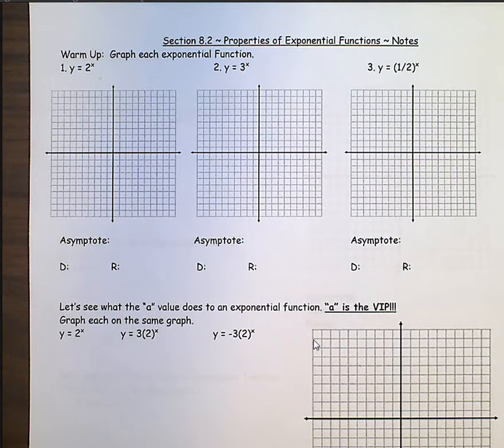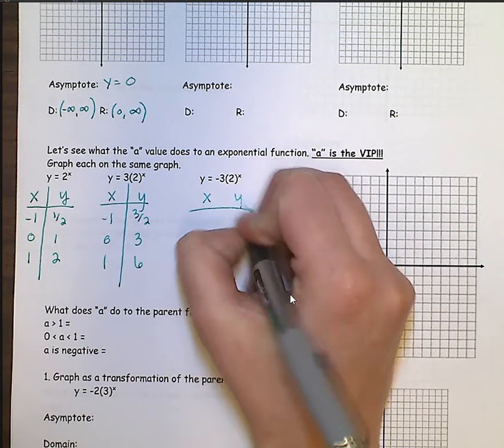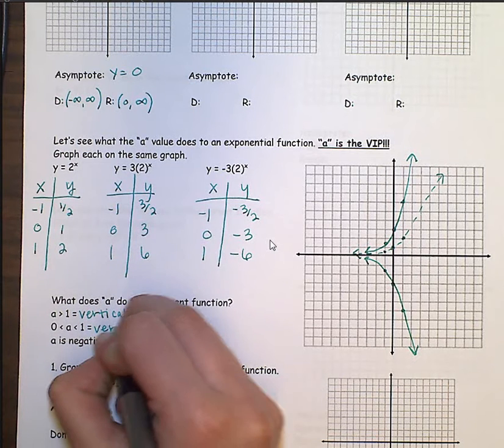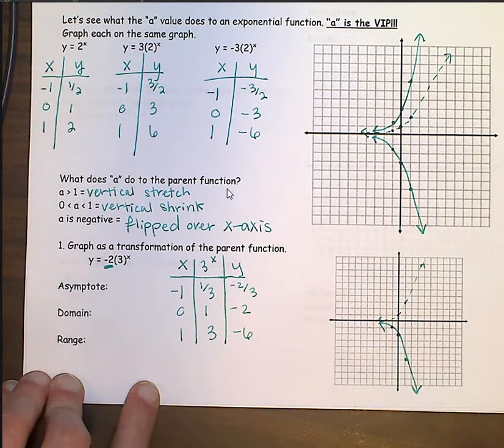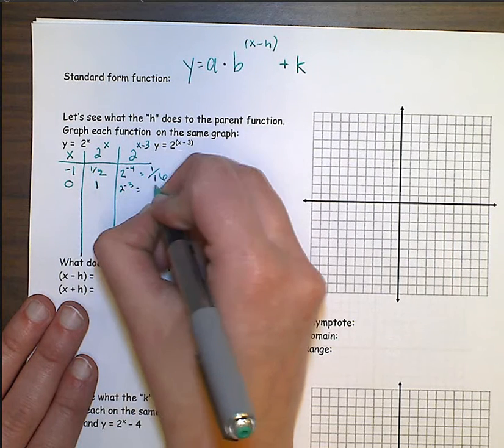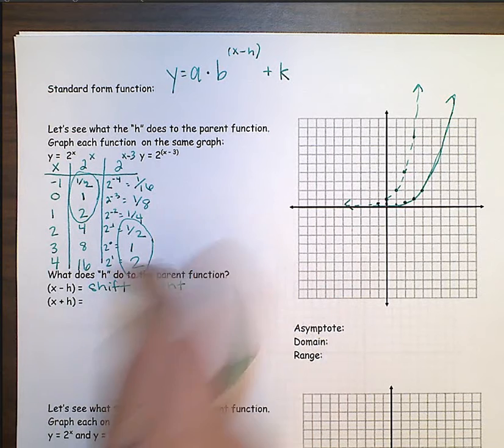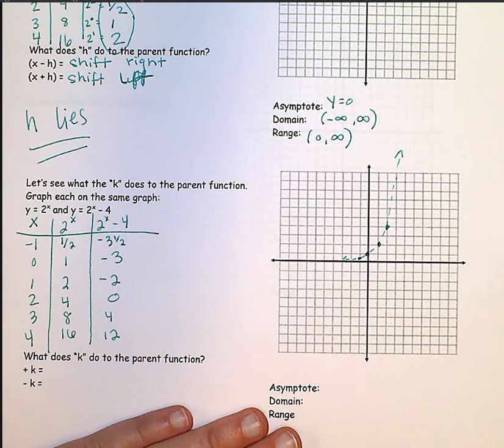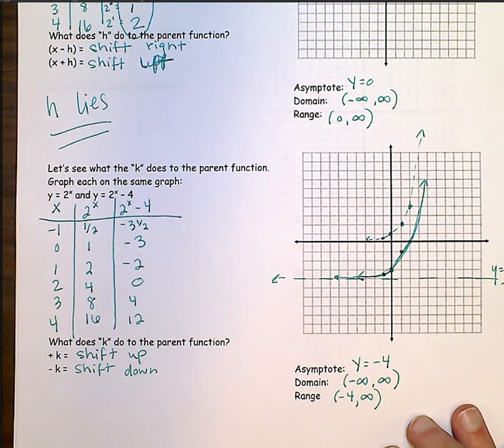8 2 video notes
Graphing Exponential Transformations